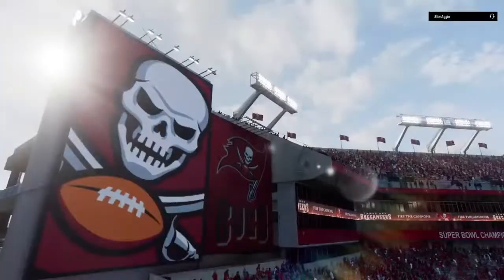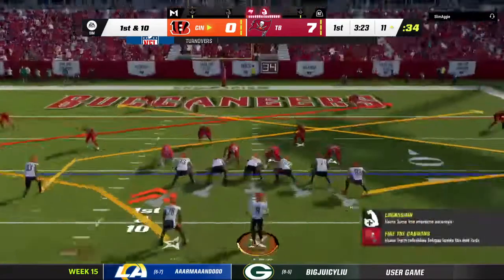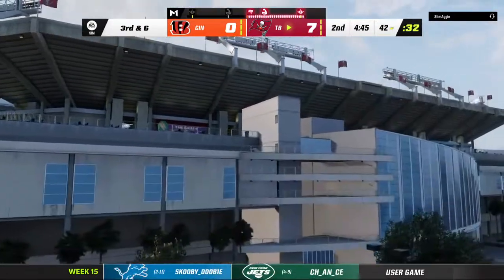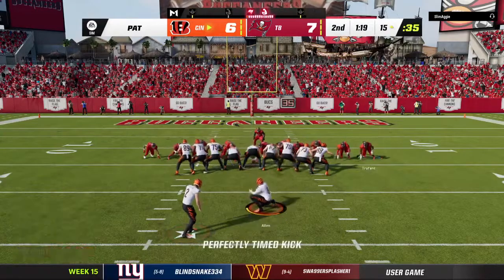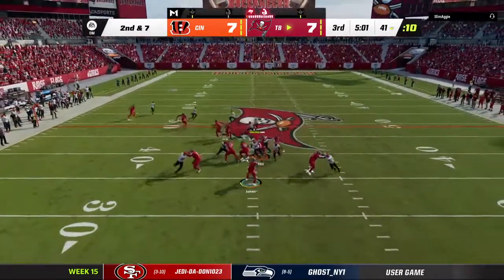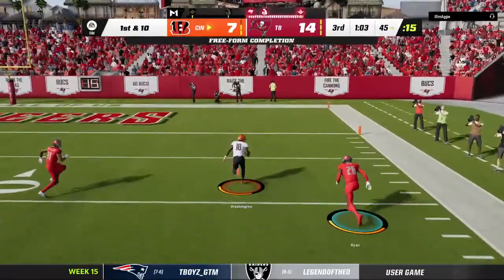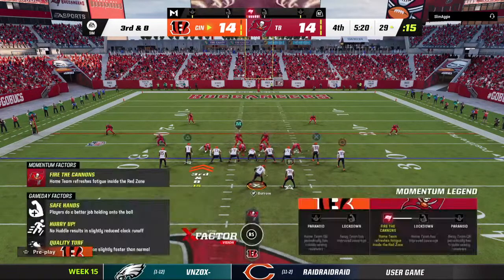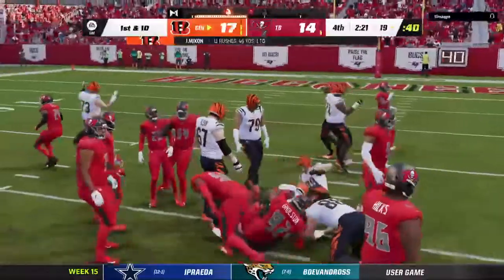Cinn vs TB